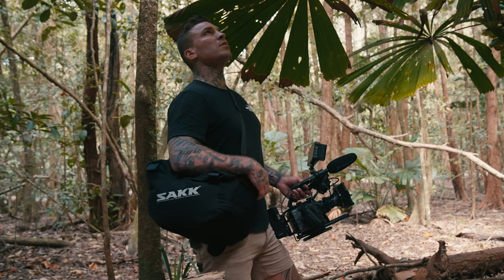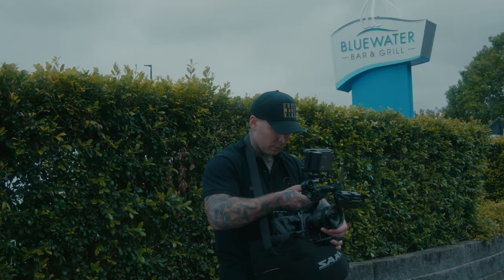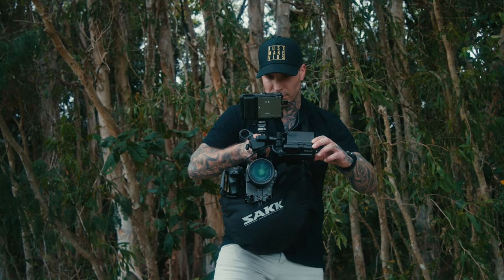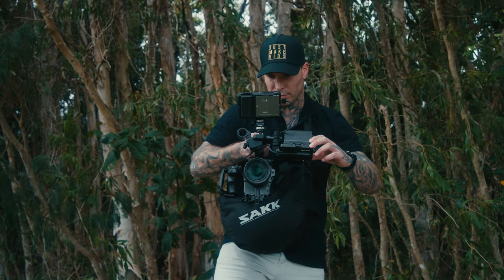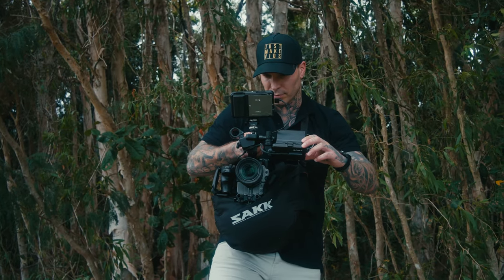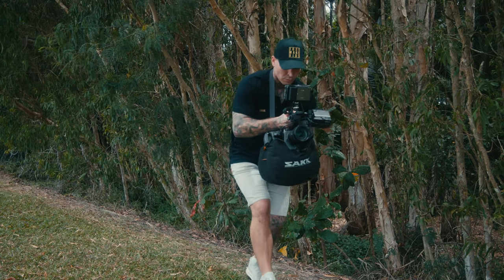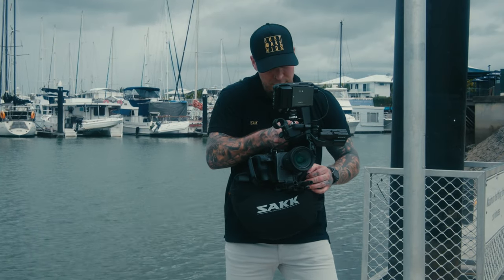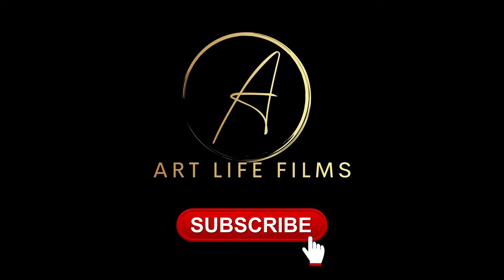The MUST HAVE Camera Gear - SAKK Product Review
The MUST HAVE - SAKK

This nifty piece of equipment has become an indispensable tool in my arsenal for run-and-gun filming. It's a padded saddlebag-style contraption filled with small polystyrene beads that molds itself to any surface, providing a dependable foundation for your camera. This lightweight, easily transportable camera saddle is a versatile solution for shooting in diverse environments. It excels at ensuring seamless camera movements and capturing steady shots during extended takes. What's more, it boasts compatibility with a wide range of cameras, encompassing DSLRs, cinema cameras, and camcorders.